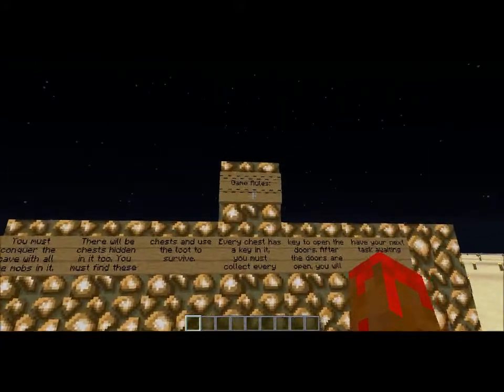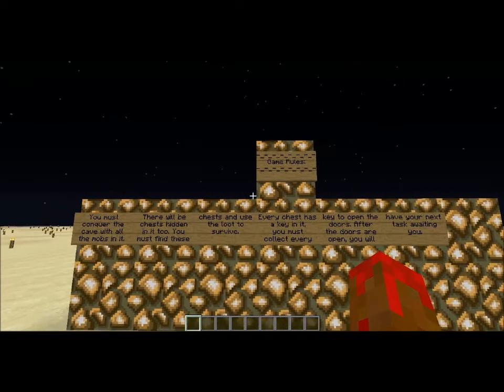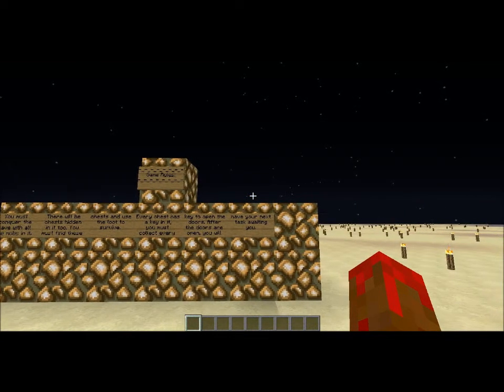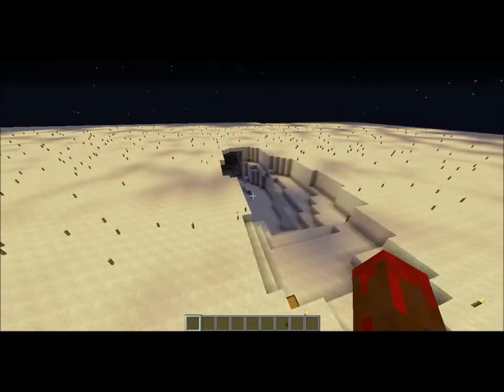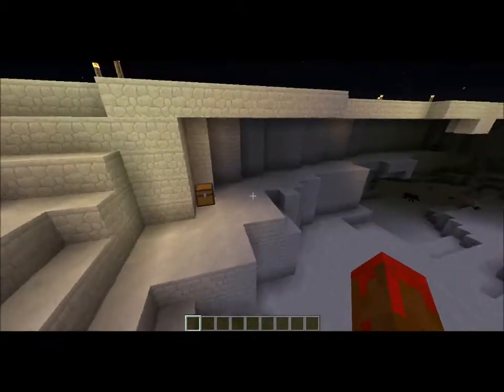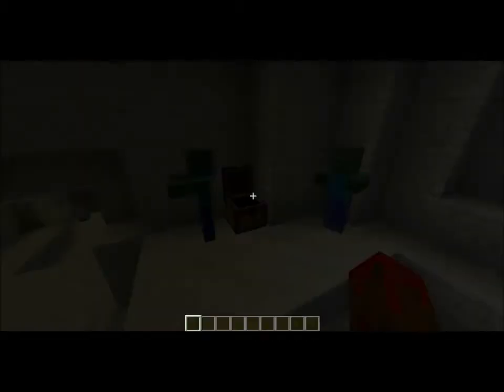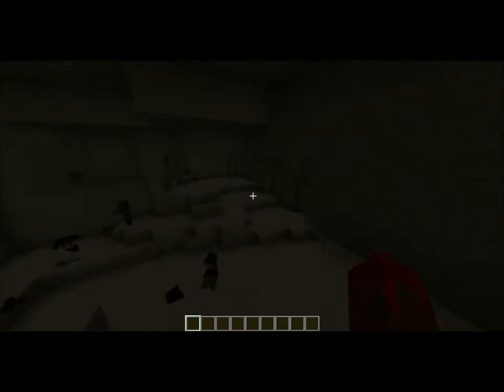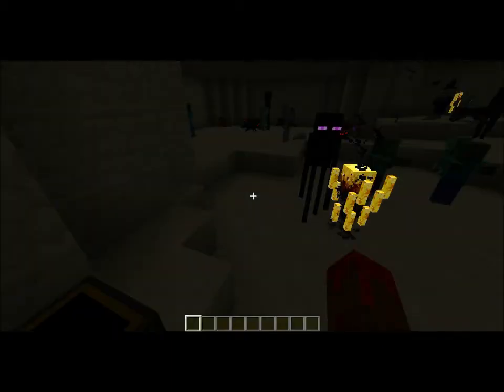Botfly's Custom Map -- CaveOfKeys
This is a custom map which requires a group of players to collect all the keys in a treacherous cave. Once completed the next task awaits you(There is none yet). See if you can beat this with your friends! Enjoy the video and leave feed back in the comments!